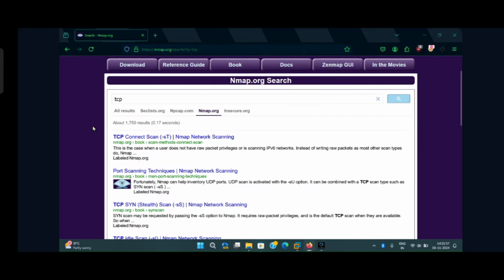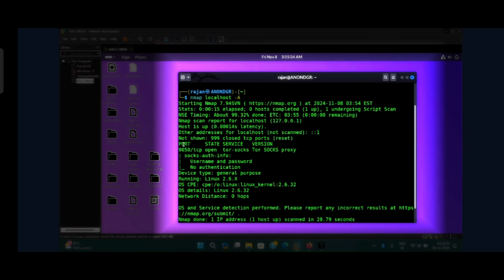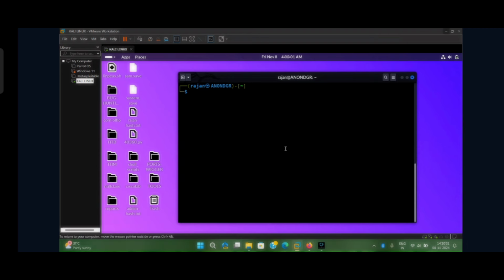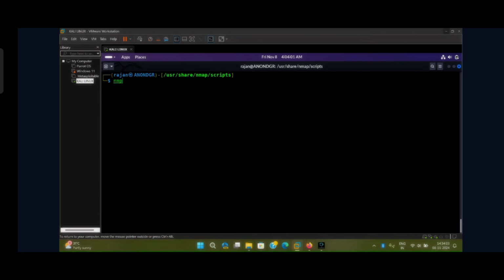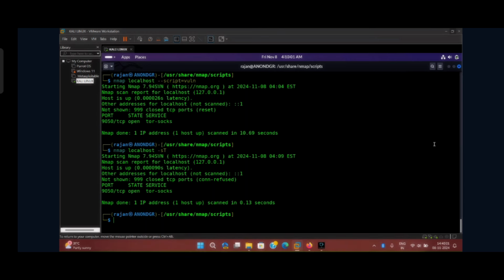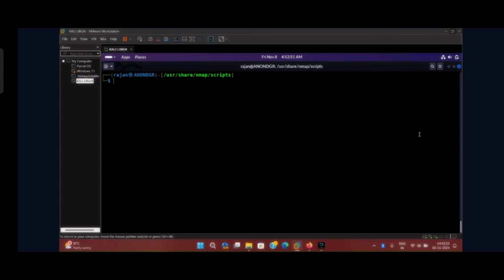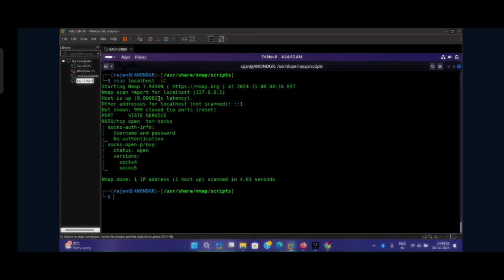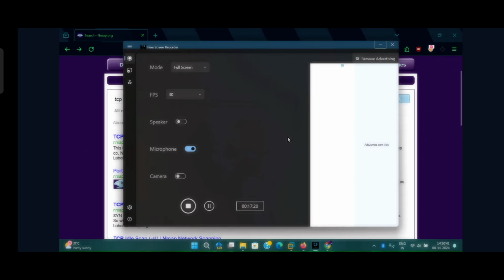Nmap Advanced Scanning Tutorial - Part 2 | Deep Dive into Network Security and Scanning Techniques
Legal Use Only: Any information provided should be applied only to systems, networks, or applications for which you have explicit permission. Unauthorized access to computer systems is illegal and punishable under cybersecurity laws.

"In this video, we’re diving into Nmap's advanced features for service and version detection. These techniques are essential for getting a detailed understanding of what’s running on your network. Whether you're managing a network or just want to learn more about cybersecurity tools, this video covers everything from basic service detection to using Nmap scripts for enhanced scans.

Remember to use these techniques responsibly and only on networks where you have permission.